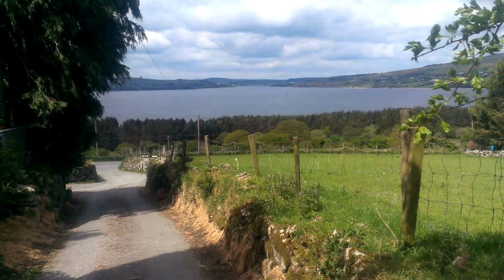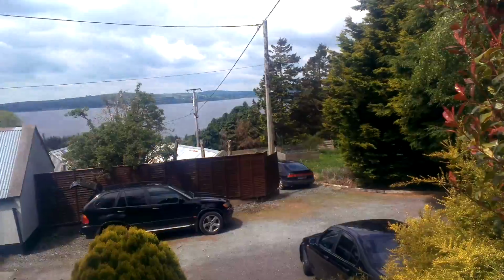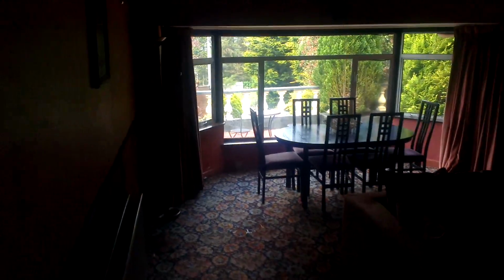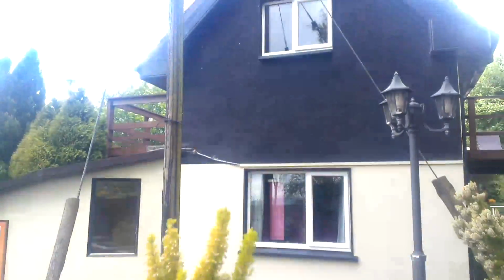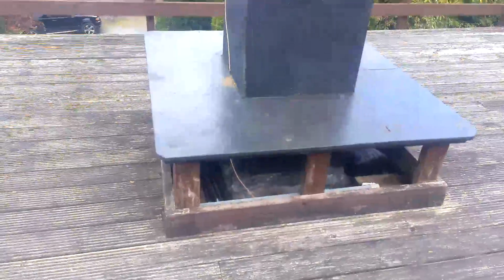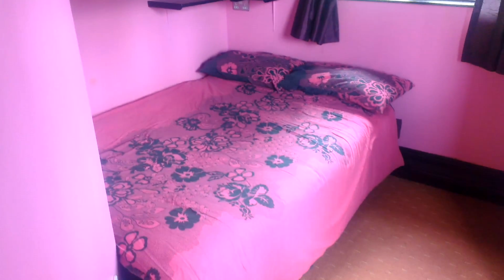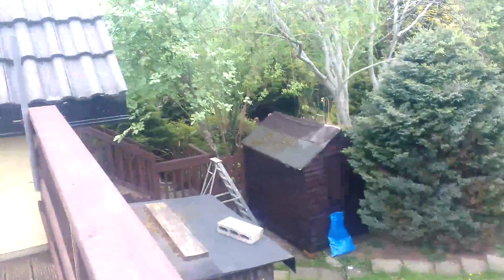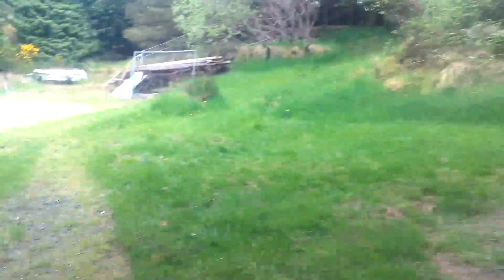Byrne family home around Blessington Lake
A video tour of the house I grew up in